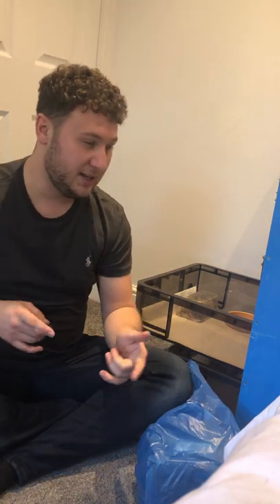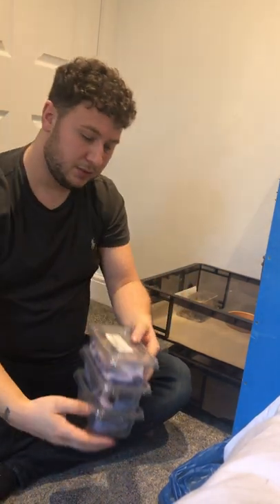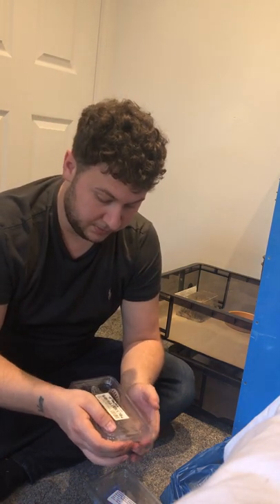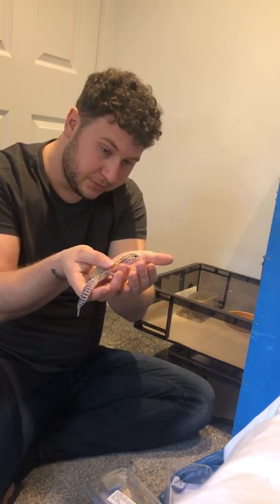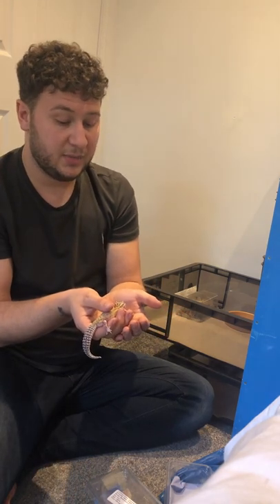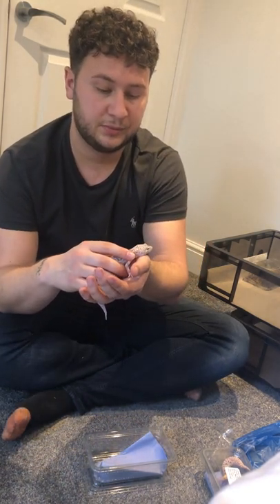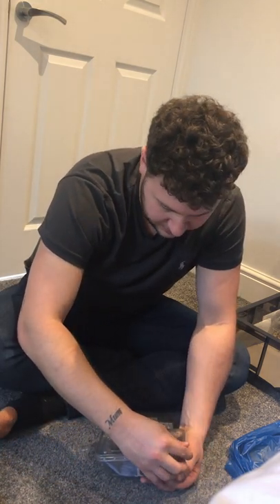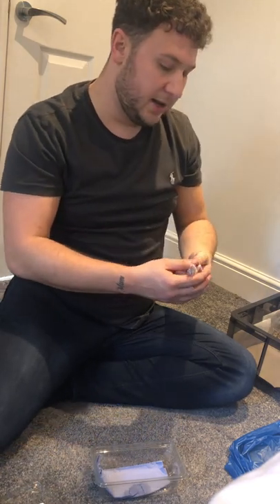THREE Leopard gecko unboxing !! A happy day !